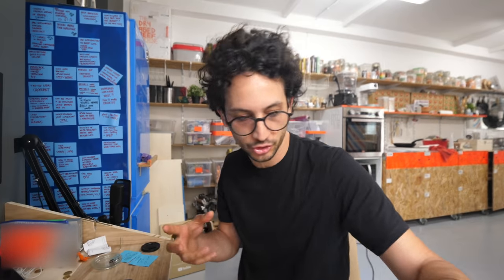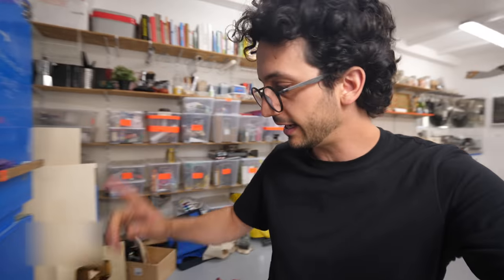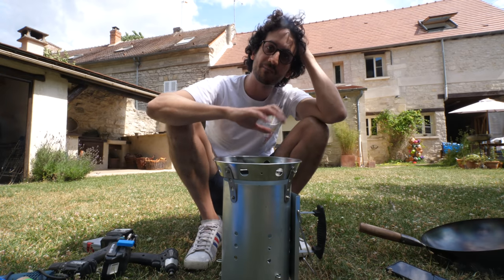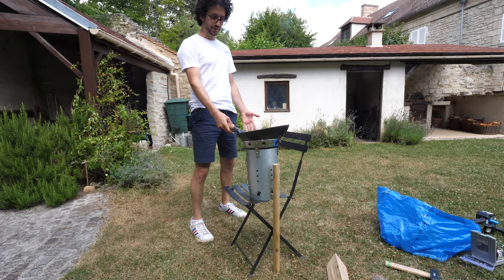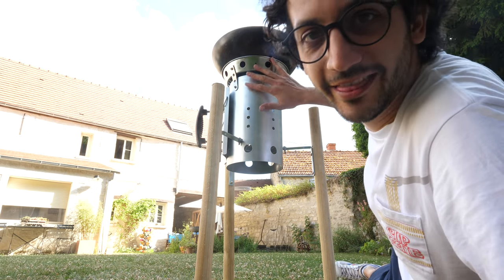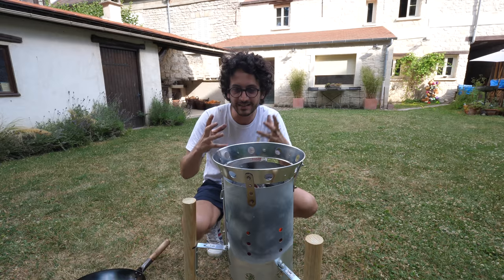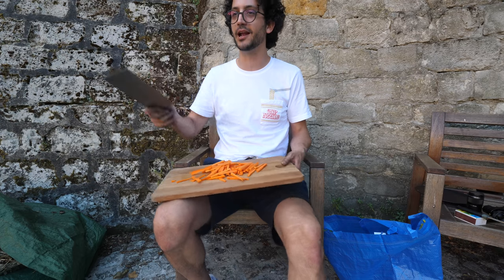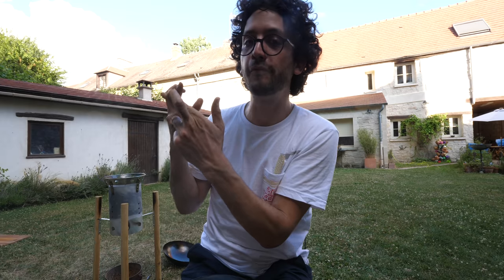How to make a Wok Burner from Chimney Starter (hack)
Cheap Hack to turn a simple Charcoal Chimney into a great Outdoor Wok Stove.

The chimney starter I use ; . Important : As mentioned in the video, please be safe and take your responsibilities if you decide to replicate the wok stove that I made.

Editor : Joshua Mark Sadler

Salut,

Alex